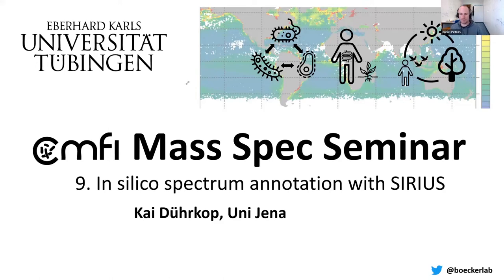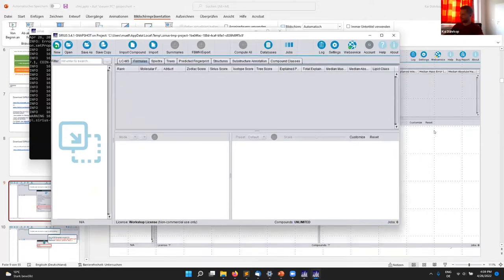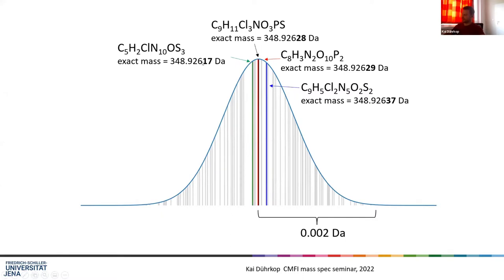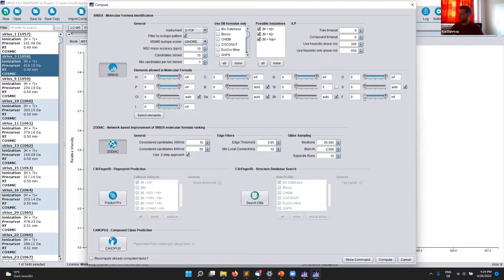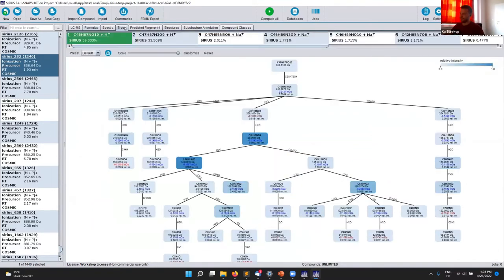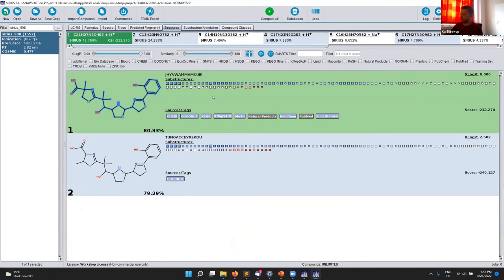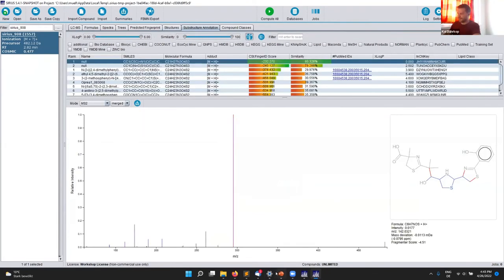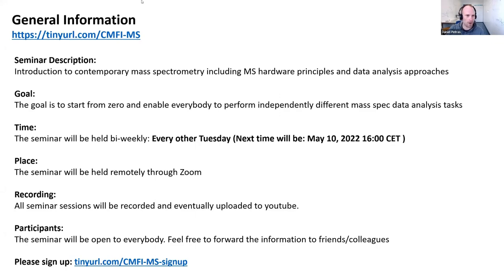CMFI Mass Spec Seminar #9 - In Silico Spectrum Annotation with SIRIUS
Intro and Hands-On tutorial to SIRIUS and In Silico Spectrum Annotation with SIRIUS with Kai Dührkop (Uni Jena)

In order follow the hands-on part, you will need to install the latest (pre-release) version of SIRIUS:

and a test-data file (the SIRIUS .mgf we exported with Robin from MZmine3):

Seminar Description:
As the seminar will be very user focused, the content will only be  set for the first lectures and will then evolve based on the participants interest. The idea is hereby that we will have guest lectures from experts in the field (e.g. mass spec software developers) as well as participants of the seminar who want to highlight their own data acquisition and data analysis approaches. That said, the seminar shall serve as a dynamic platform to teach and exchange ideas and concepts in  mass spectrometry.
The focus will be at the beginning on non-targeted LC-MS/MS and data analysis with GNPS (gnps.ucsd.edu) and MZmine (mzmine.github.io) environment but might then shift to other metabolomics approaches (e.g. targeted metabolomics and other non-targeted approaches such as flow-injection analysis) as well as proteomics methods (e.g. shot-gun and top-down proteomics).